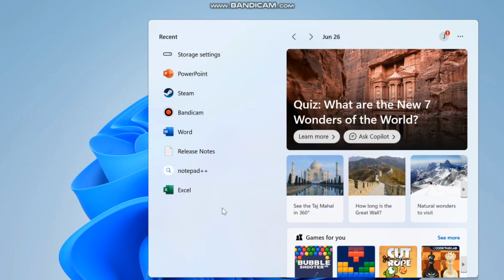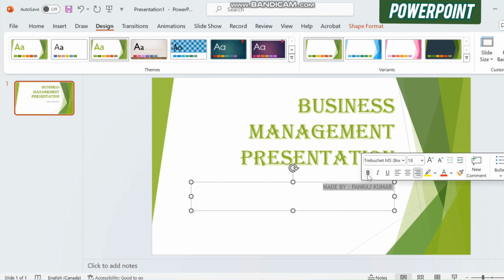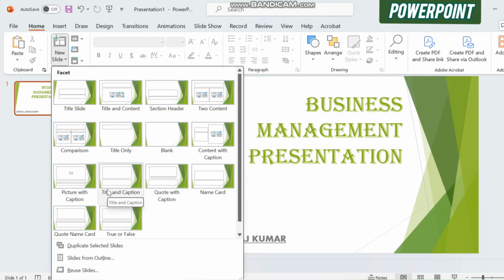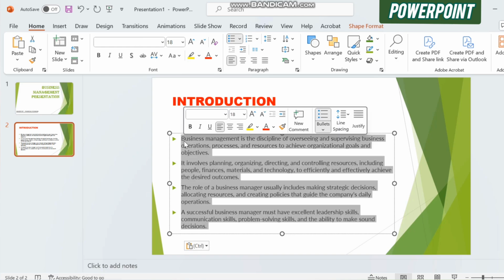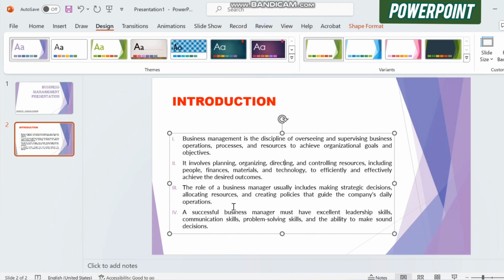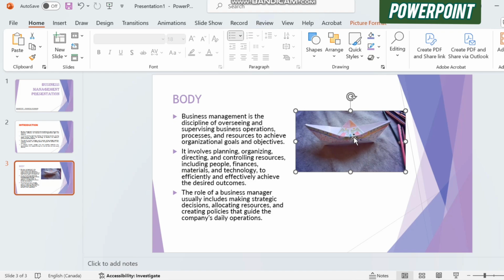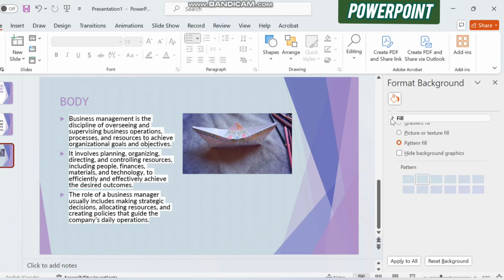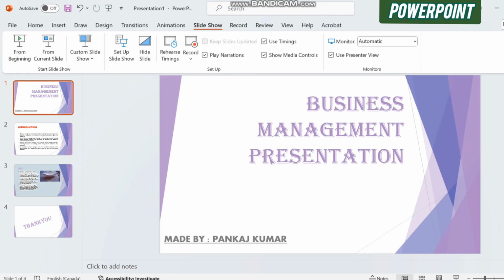Proper Way To Create A Presentation in PowerPoint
Powerpoint me Presentation kaise bnaye
PowerPoint me Slides kaise bnaye
In this video, I am showing you step by step Microsoft PowerPoint Tutorial on how you can create a PowerPoint presentation. So, watch the video till the end without skipping
I am also showing you how to design your presentation and insert pictures and images in the presentation slides in MS PowerPoint.

0:00 Introduction
1:06 Design Your Slide
2:03 Add Title & Subtitle
2:40 Add a New Slide
4:24 Add Bullet Points Or Numbering
5:42 Color your Slide Design
6:09 Add a New Slide To Your Presentation
6:35 Insert A Picture
7:53 Formatting Slide Design
9:03 Add a Finishing (Last) Slide
9:40 Slideshow Your Presentation